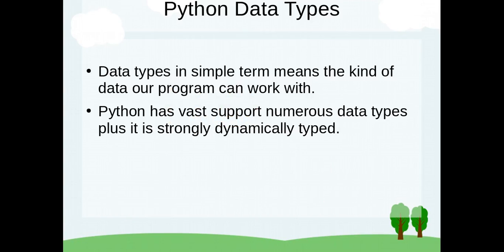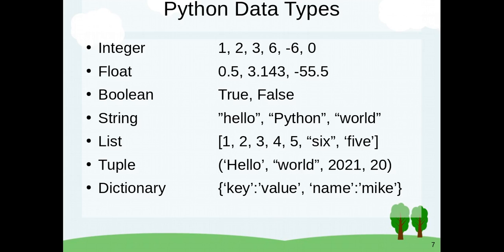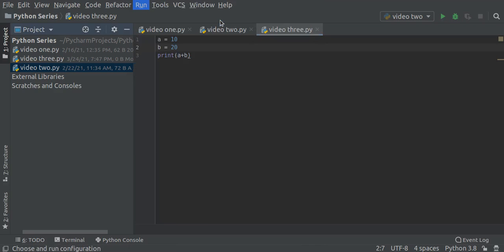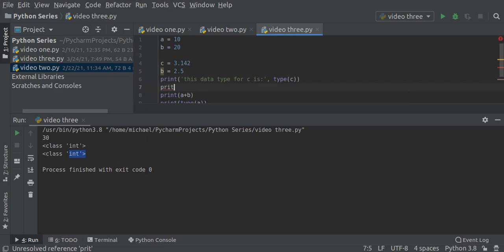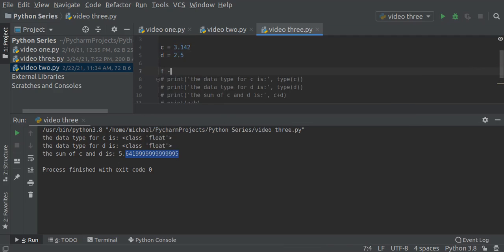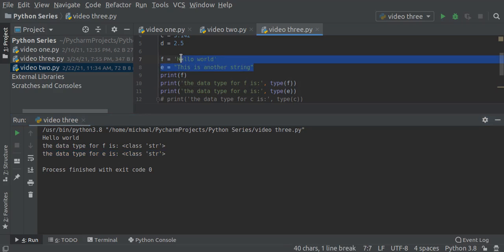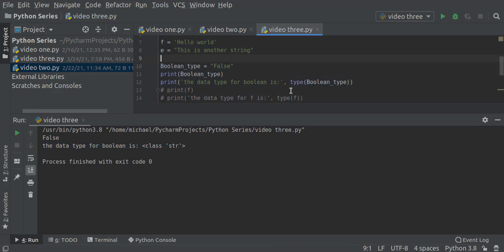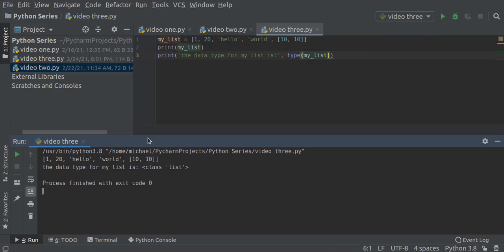Data types in python video three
In today's video series, we shall be looking at the various data types available in python programming.